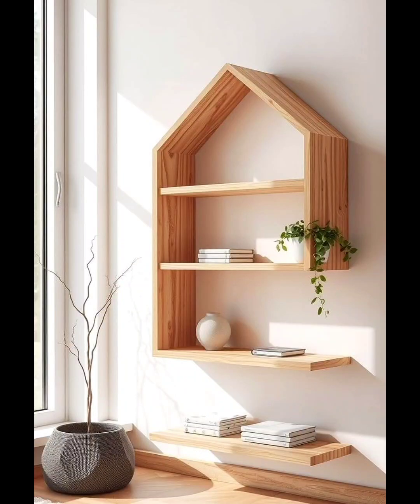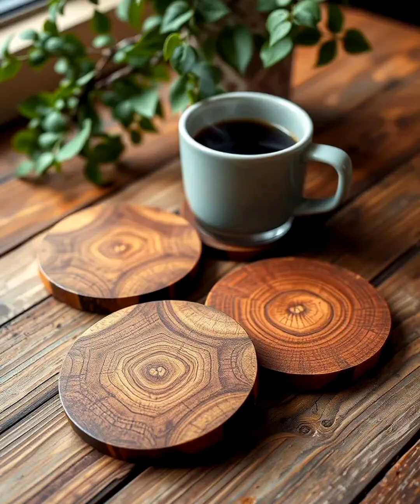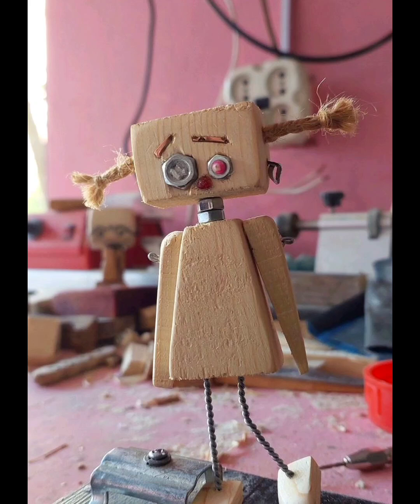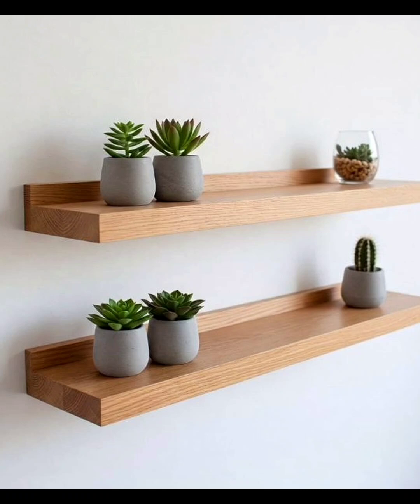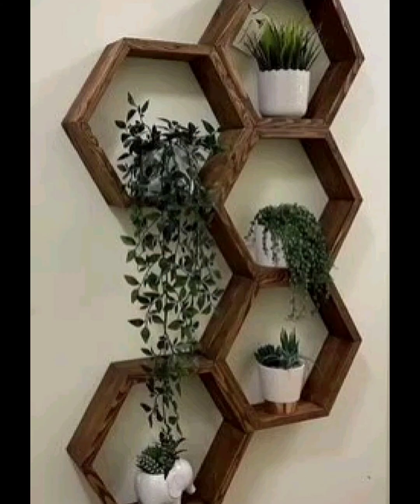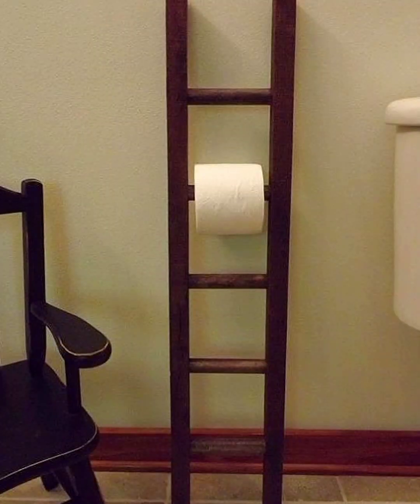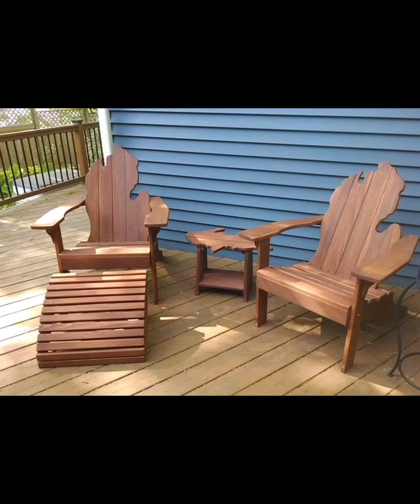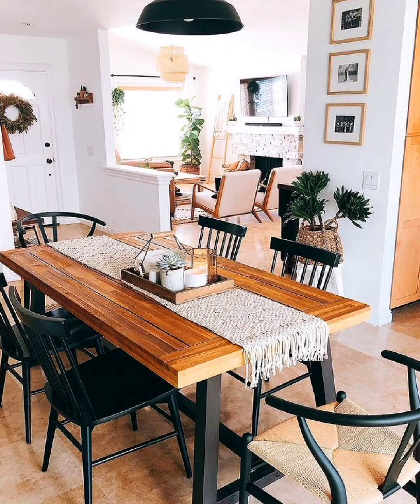Top 60+ Simple and Functional Wood Crafts Designs Ideas That Inspire, Sell, and Feel Like Home idea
Top 60+ Simple and Functional Wood Crafts Designs Ideas That Inspire, Sell, and Feel Like Home ideas
Welcome to Decor Menu, where woodworking meets meaning and simple design becomes powerful.
In this video, we explore why simple but functional wood craft projects continue to inspire woodworking lovers and craft enthusiasts more deeply than complex builds—and why they remain emotionally and commercially valuable in modern home decor.

Discover how clean, practical wooden designs connect with people on a human level, becoming part of everyday life while offering real opportunities for income generation. From the emotional satisfaction of creating useful objects to the growing demand for handmade, sustainable decor, this episode reveals how simplicity, purpose, and craftsmanship work together to shape successful modern woodworking.

You’ll gain insight into:
✨ Why functional wood projects feel more personal and meaningful
✨ How simplicity enhances modern home interiors
✨ The emotional connection buyers have with handmade wooden items
✨ How small, practical designs can turn passion into profit

If you love woodworking, handcrafted home decor, or want to build a creative income through simple designs, this video will inspire you to see woodworking differently—less about complexity, more about connection.

Because sometimes, the simplest things are the ones that matter most. 🌿🪵